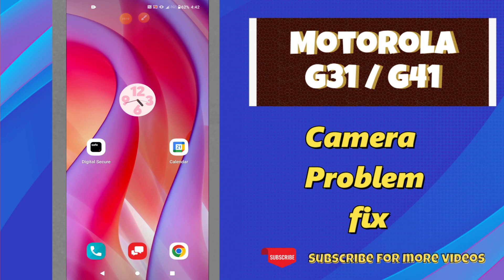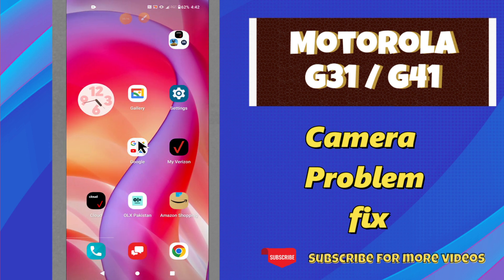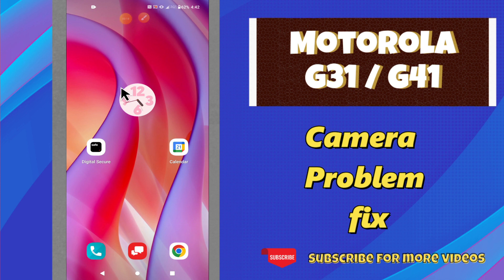Camera Problem fix Motorola G31 / G41 || How to solve camera not working issues